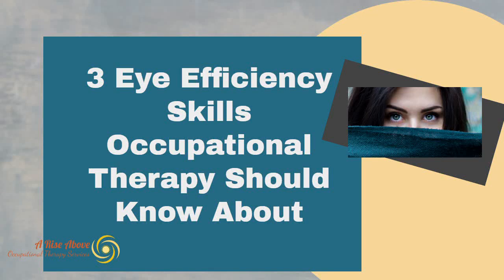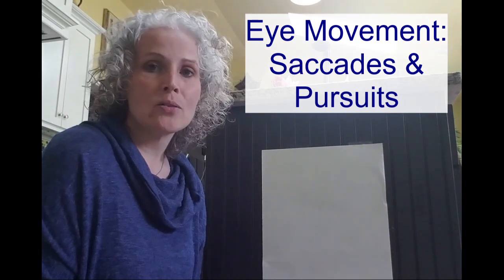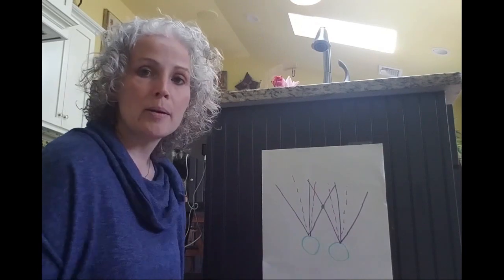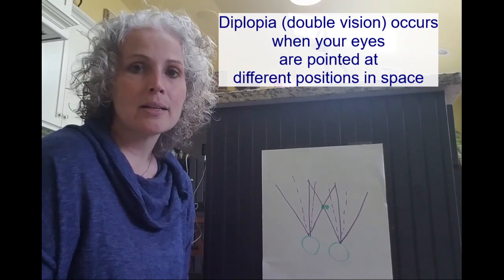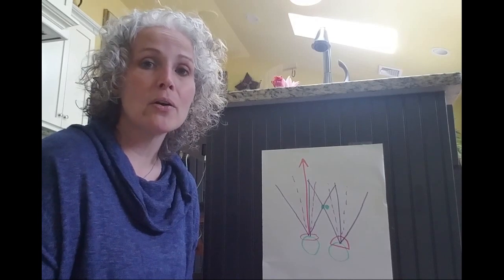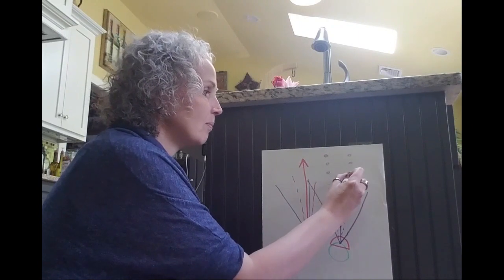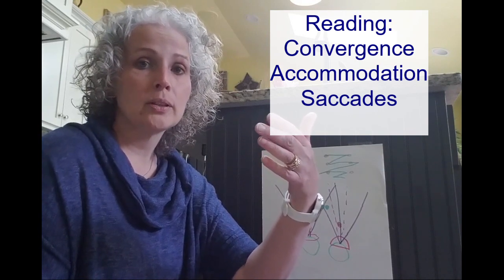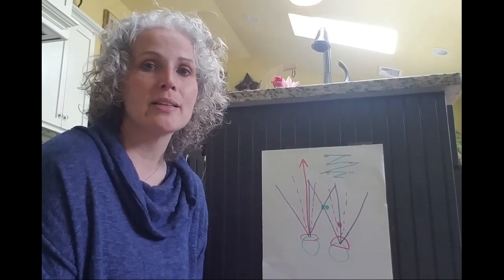Vision After a Concussion | Occupational Therapy Vision Skills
Blurry or Double Vision After a Concussion?  Occupational Therapy Vision Skills should be assessed on clients after sustaining a concussion, but what skills should we look at?

This video takes a look at 3 eye efficiency skills that every OT should understand when considering visions role in function.  Concussion can impact the skills of vergence, accommodation and eye movement, including saccades and pursuits.  Today we explain what those terms mean and briefly how, if impaired, they can impact function.

This video is a first in our vision videos.  We had to start somewhere with the basics!  Don't miss our next videos coming at you every YouTube Tuesday.

Accommodation
Convergence
Blurry Vision
Double Vision
Concussion Screen
OT and Concussion
saccades
eye efficiency
concussion-related vision disorders
Concussion Symptoms